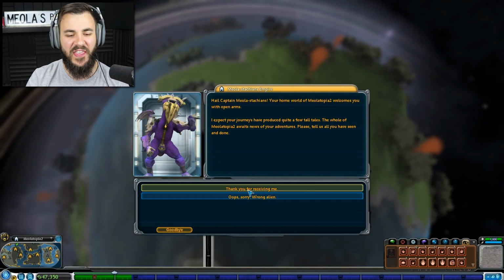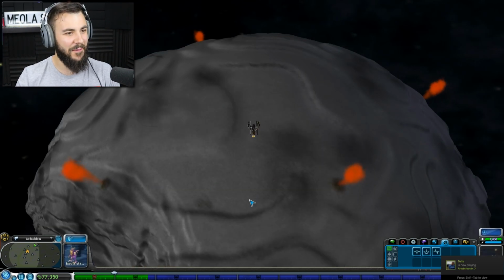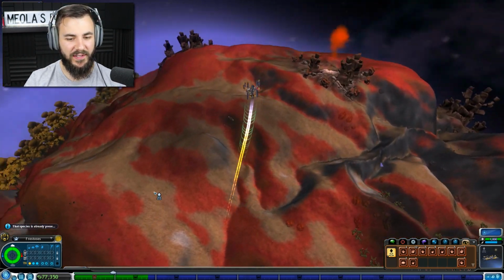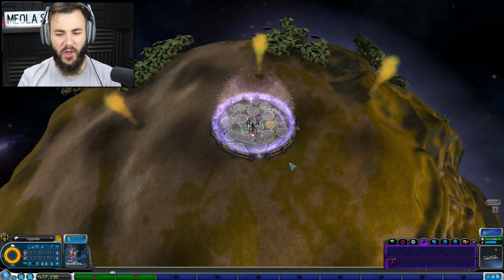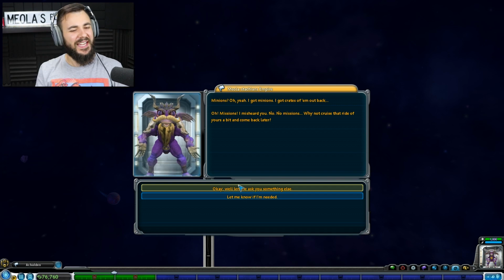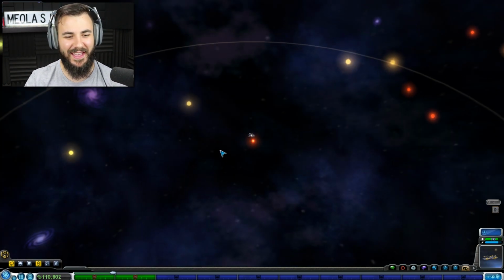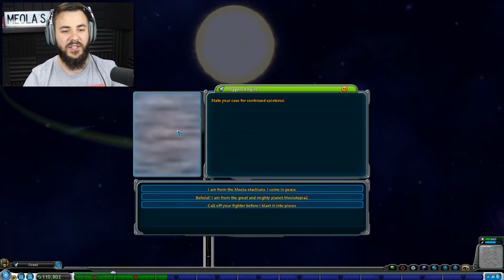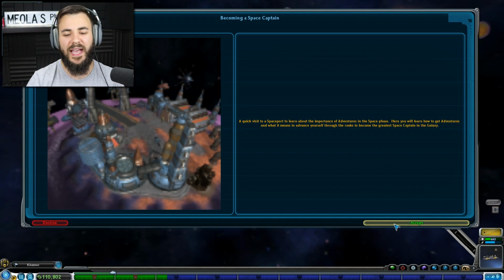ALIEN SPACE EMPIRE!! - SPORE Gameplay Ep 17 (Space Stage)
Spore Episode 17 - Welcome to SPORE! The Meola-stachians have evolved to the Civilization Stage! It's time to conquer the world!
Enjoy the video? Make it RAIN those THUMBS UP!

From Single Cell to Galactic God, evolve your creature in a universe of your own creations.
Play through Spore's five evolutionary stages: Cell, Creature, Tribe, Civilization, and Space. Each stage has its own unique style, challenges, and goals. You can play how you choose  start in Cell and nurture one species from humble tidepool organism to intergalactic traveler, or jump straight in and build tribes or civilizations on new planets. What you do with your universe is up to you.
Spore gives you a variety of powerful yet easy-to-use creation tools so you can create every aspect of your universe: creatures, vehicles, buildings, and even starships. While Spore is a single-player game, your creations are automatically shared with other players providing a limitless number of worlds to explore and play.

▬▬▬▬▬▬            Music             ▬▬▬▬▬